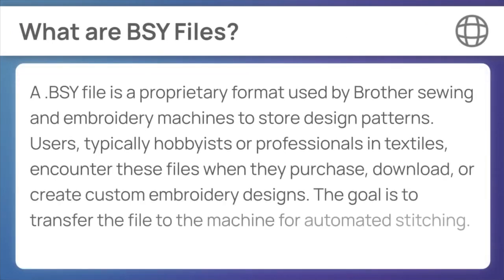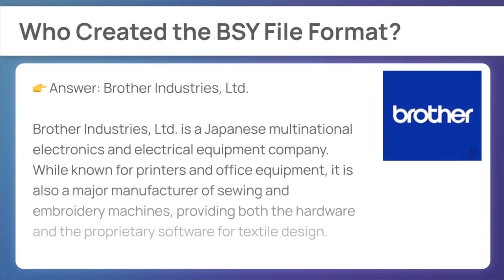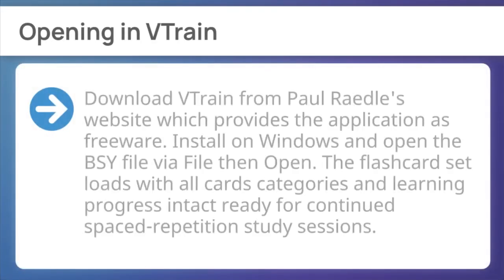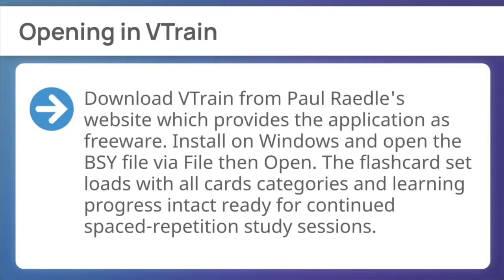BSY File Guide: Opening VTrain Learning Card Files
If Brother Embroidery Design File won’t open in Windows, you’re not the only one. I’ll show you how to open, view, and fix BSY files step by step. 🪄✨ File Viewer (Automatic)

A .BSY file is a proprietary format used by Brother sewing and embroidery machines to store design patterns. Users, typically hobbyists or professionals in textiles, encounter these files when they purchase, download, or create custom embroidery designs. The goal is to transfer the file to the machine for automated stitching.

The .BSY format is a binary file containing vector-based stitch instructions, thread color information, and machine commands. This proprietary binary structure was designed by Brother to be compact and directly readable by their machine's firmware, ensuring precise and efficient control over the needle's movement.

▶ Your Guide to BSY:

- Fix common Windows errors that block BSY files
- Understand the evolution of the BSY file format
- Backing Up Progress
- Understand the role of the BSY file in Windows
- Correct Windows BSY file association problems
- Importing Into Anki
- Opening in VTrain
- Learn which applications support this BSY format

▶ Viewing BSY Files:

PE-DESIGN (Brother Industries, Ltd.)

🛠️ Troubleshooting Steps:

1️⃣ Opening in VTrain

Download VTrain from Paul Raedle's website which provides the application as freeware. Install on Windows and open the BSY file via File then Open. The flashcard set loads with all cards categories and learning progress intact ready for continued spaced-repetition study sessions.

2️⃣ Importing Into Anki

VTrain provides export options to plain text or CSV via File then Export. Import the resulting file into Anki the popular modern flashcard platform mapping fields to Anki note types. This migration preserves card content while gaining Anki's broader platform support and synchronization.

3️⃣ Backing Up Progress

Copy BSY files to cloud storage or external drives regularly to preserve learning progress. VTrain stores all review history within the BSY file making complete backups essential for long-term study continuity. Multiple backup copies protect against accidental deletion or file corruption.

Timestamps:

00:00 - BSY File Format Explained
00:24 - Understanding BSY Files
00:46 - BSY File Format Anatomy
01:06 - Required Software: BSY
01:23 - Ways to Open BSY
01:46 - Fix Broken BSY Files
02:49 - Universal File Viewers